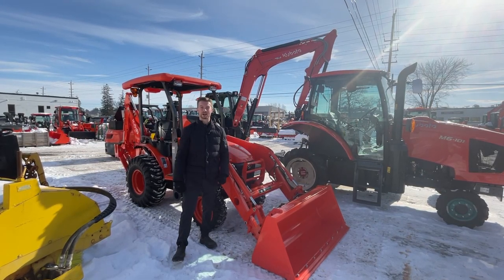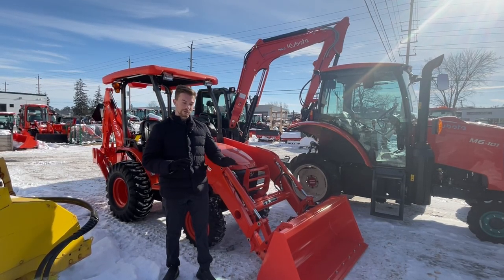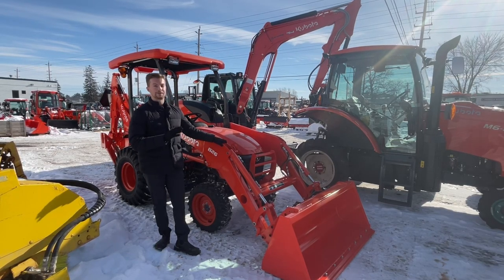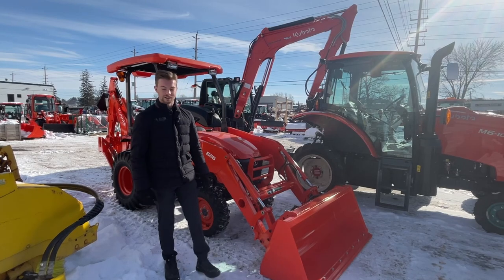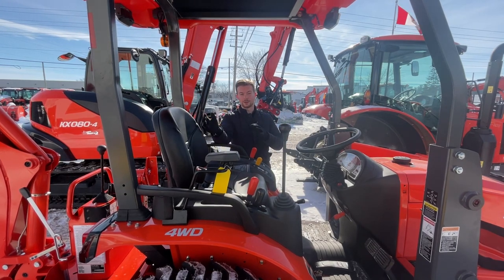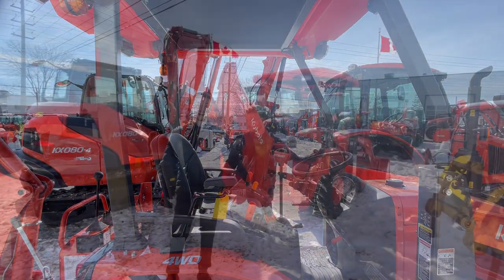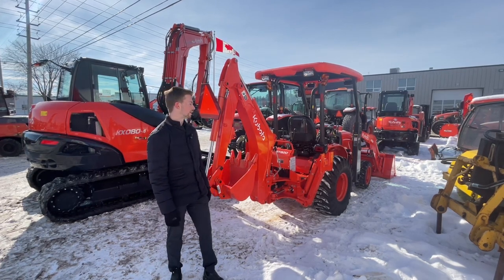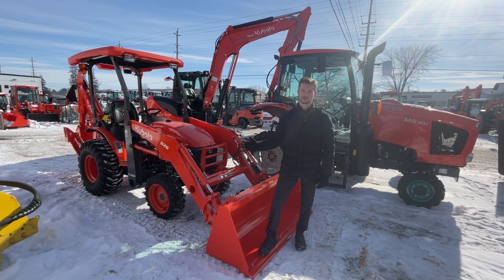Kubota B26 TLB | Best Compact TLB On The Market?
Today we go over the Kubota B26 TLB. This machine is a workhorse that has had every part of it over engineered and tailored to high capacity applications. I have included a link to the specs below if you want some more in depth numbers.

45 Slack Road, Nepean On.